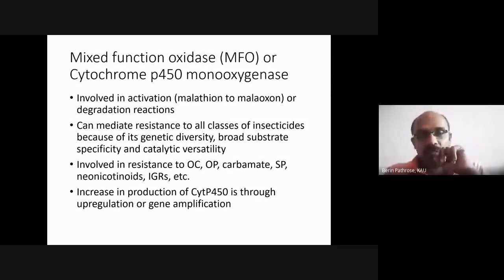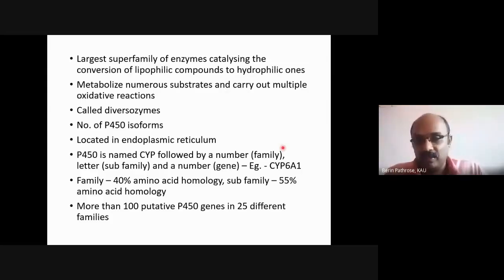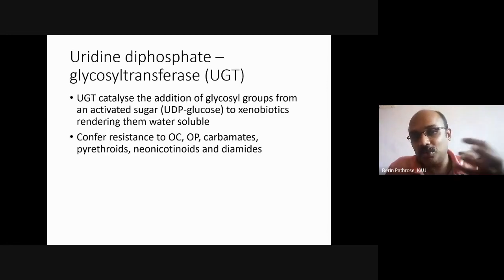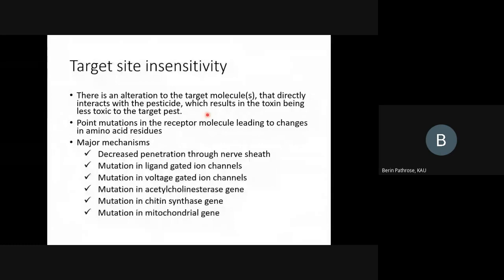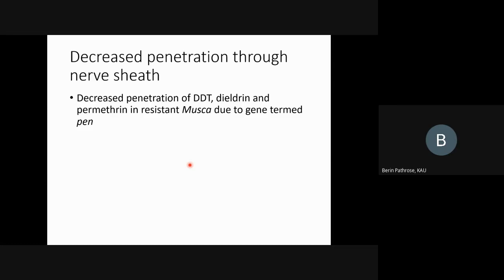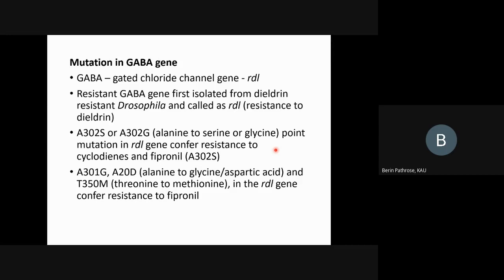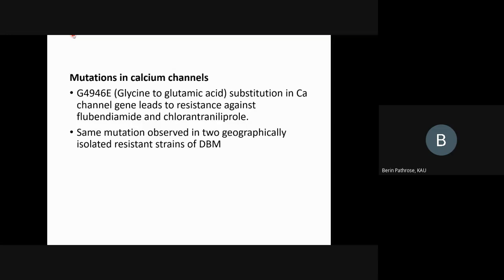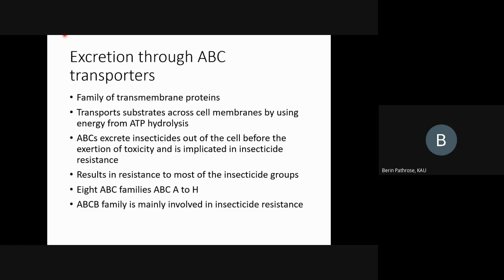Advanced Insecticide Toxicology Insecticide resistance Class 3